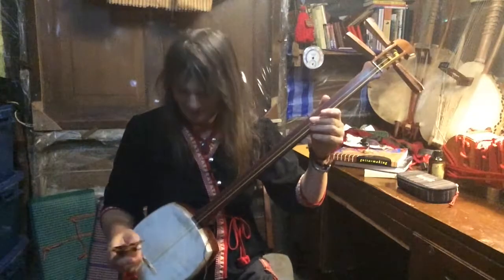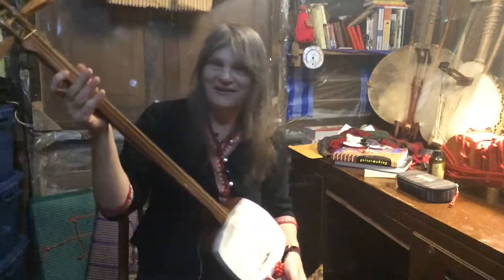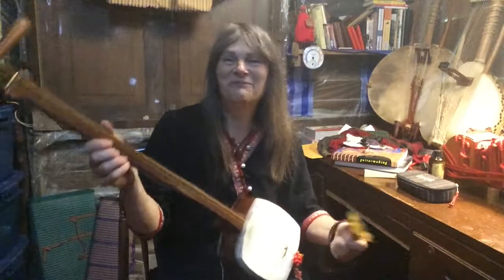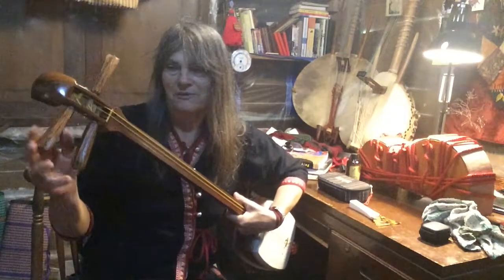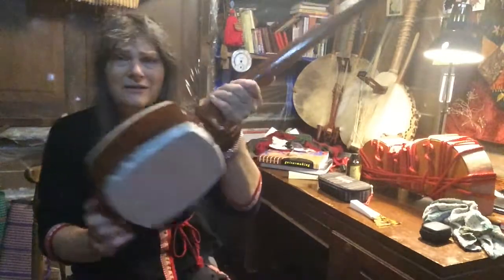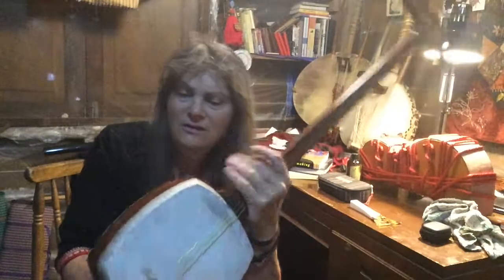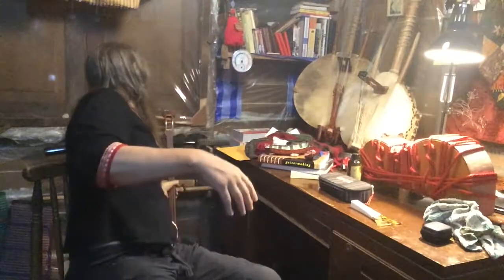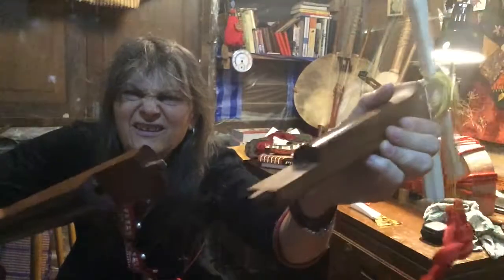left hand playing shamisen commission